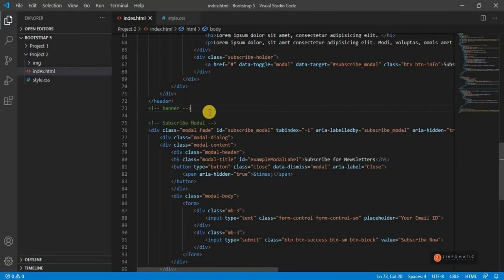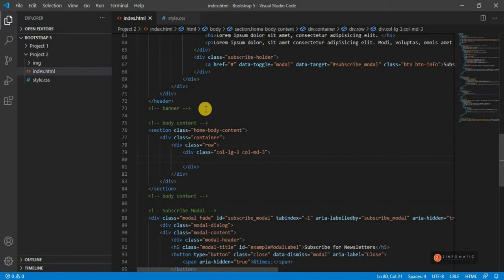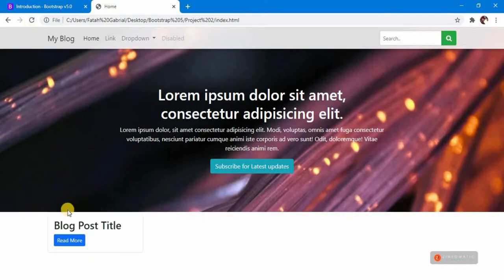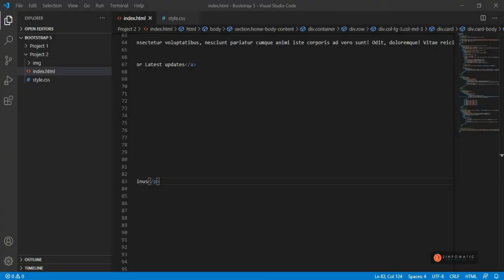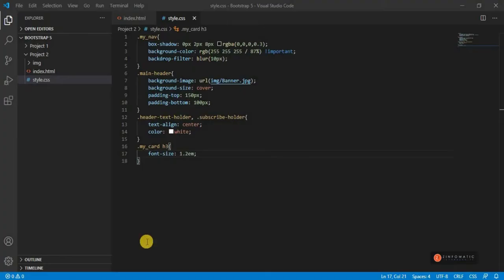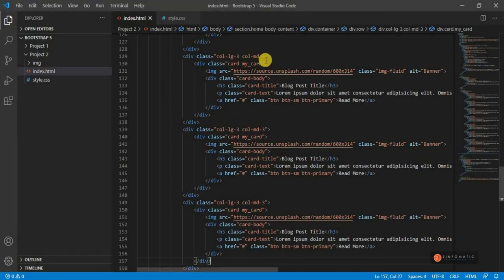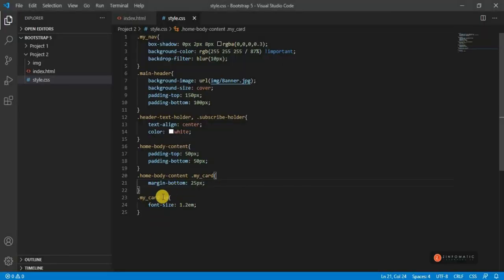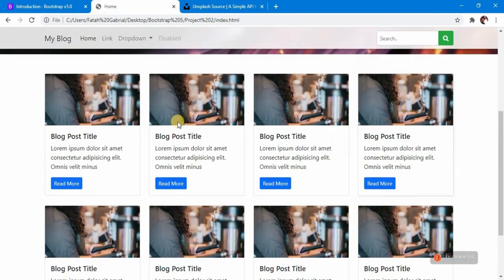3 Building Cards for Home Page